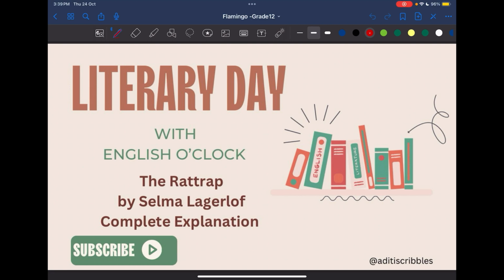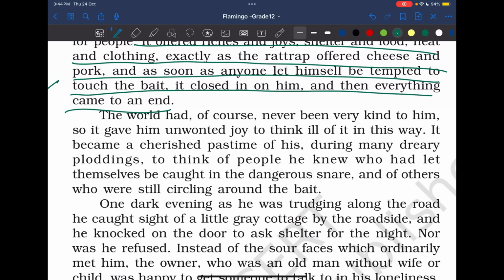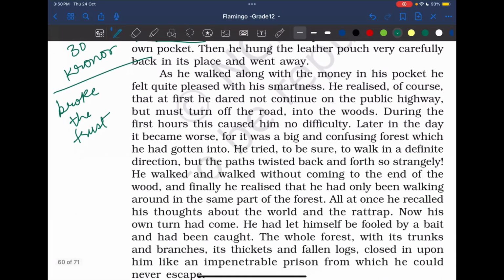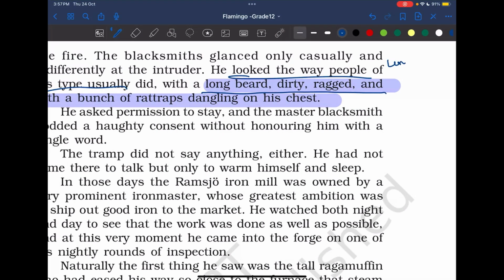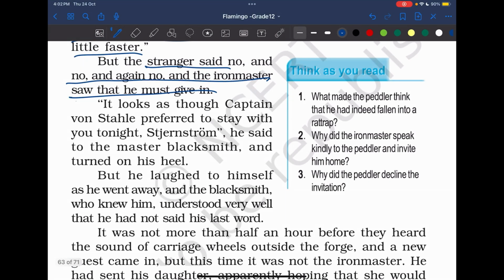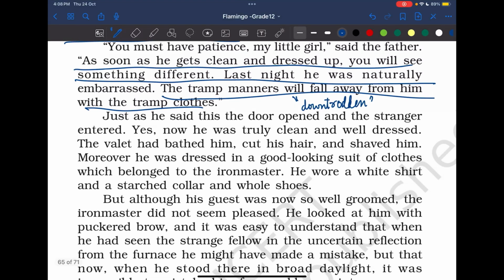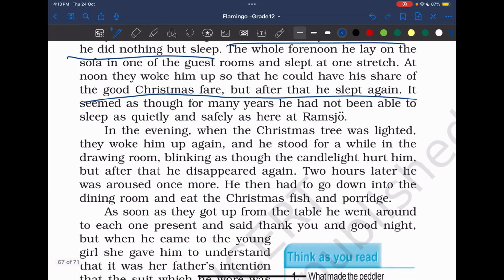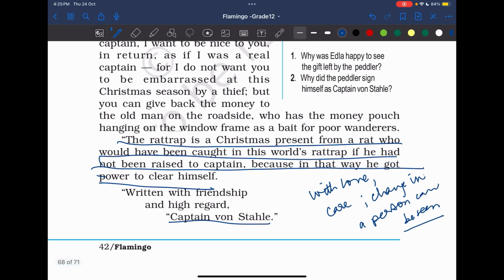The Rattrap Flamingo | Complete Summary & Explanation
This video provides a complete explanation and reading of the chapter “The Rattrap” from the Flamingo textbook. Understand the plot, themes, and important insights to master this chapter for your Class 12 board exams. The detailed breakdown will help you grasp the moral lessons and character development in the story.